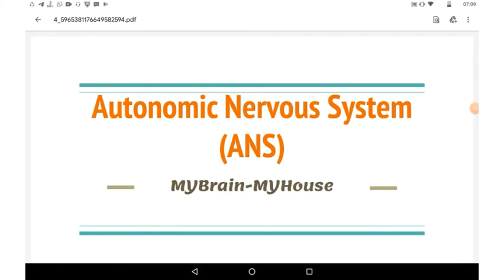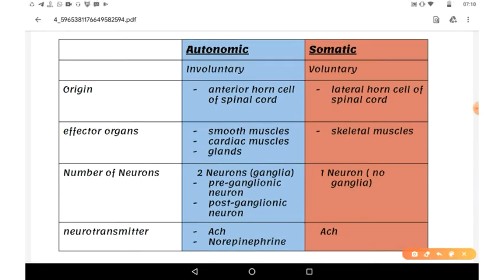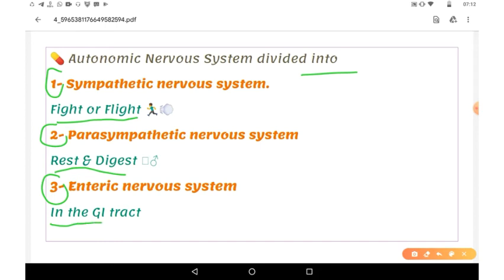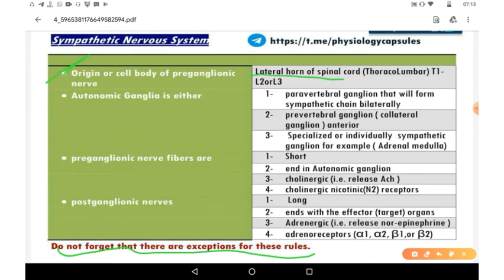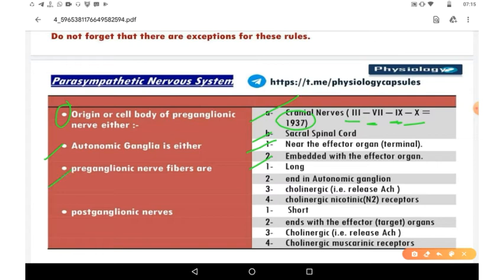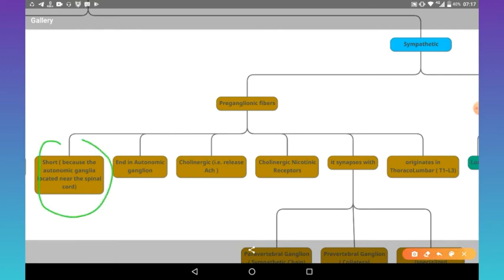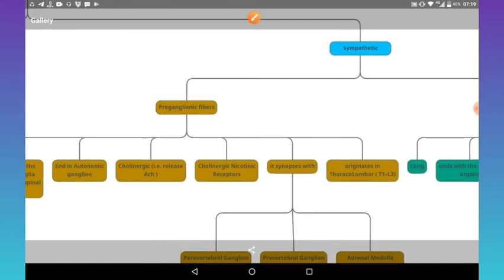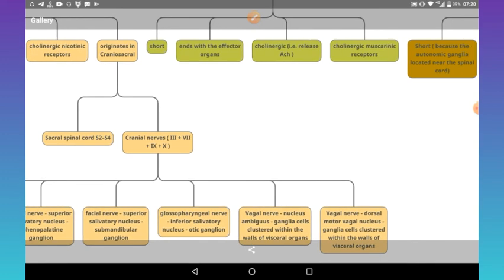Autonomic Nervous System / Sympathetic / Parasympathetic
talking about the different part of ANS